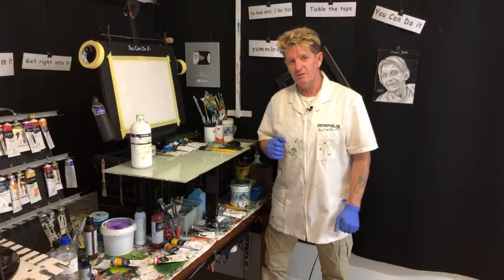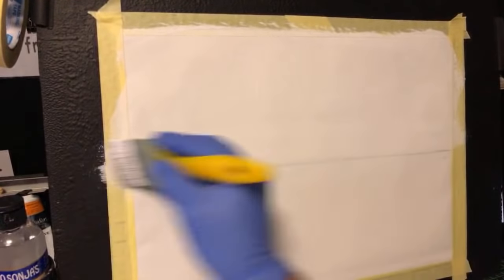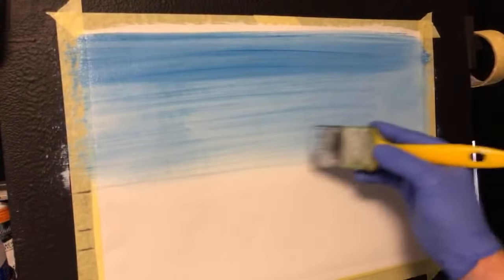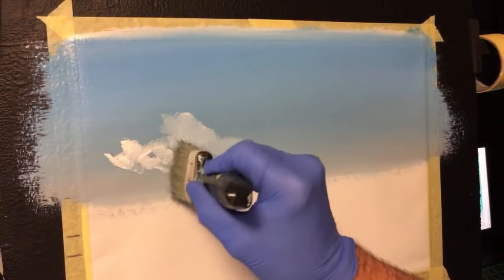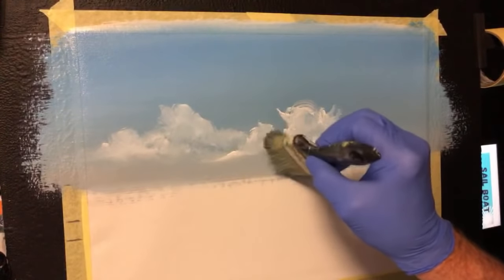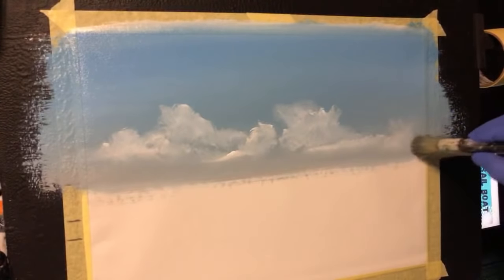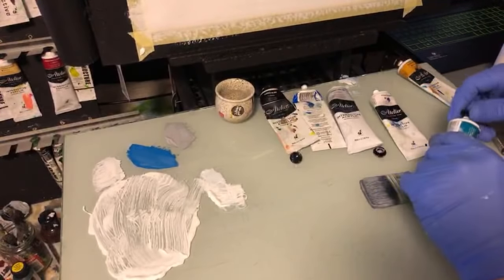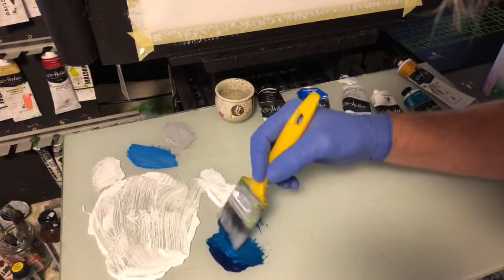#424 How to paint a sail boat ocean scene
colours used:
craft white
retarder
cerulean blue

itanium white
mid grey
turquoise
cad yellow
yellow ochre

Canvas cloth 12x16 inch